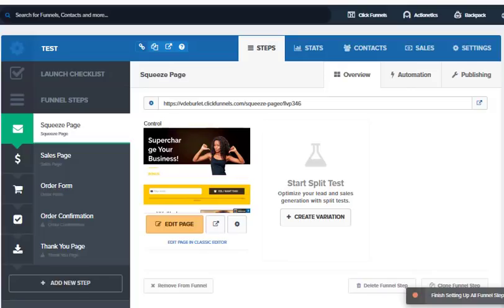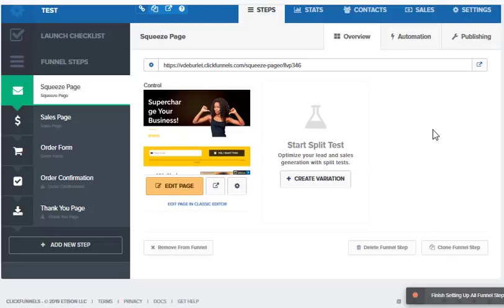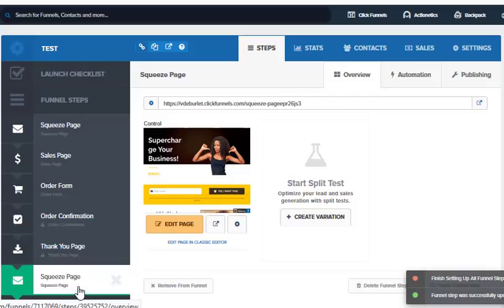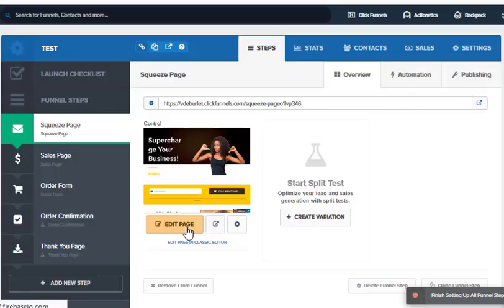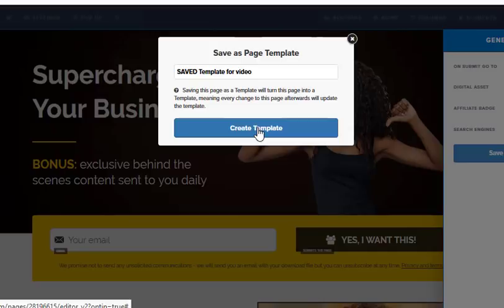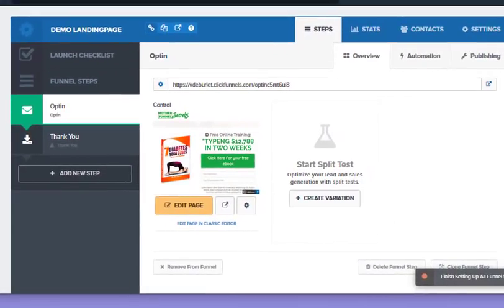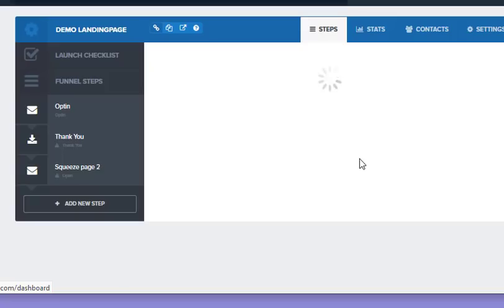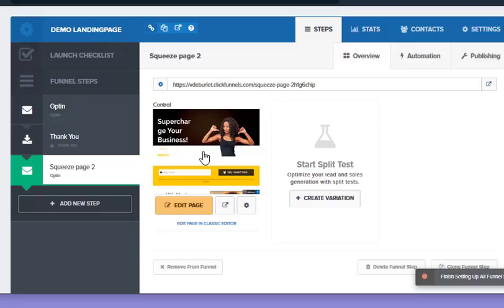How to Copy a Funnel Step to use in a Different Funnel | Create a Funnel Template | ClickFunnels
How to copy a funnel step.  Create a funnel template and use it over and over again.  In this video I show you step by step how to create the template and then how to retrieve it to use in future funnels.  Learn to do this in your click funnels account.

What? You're not using Clickfunnels? Only click here if you want LOTS of leads